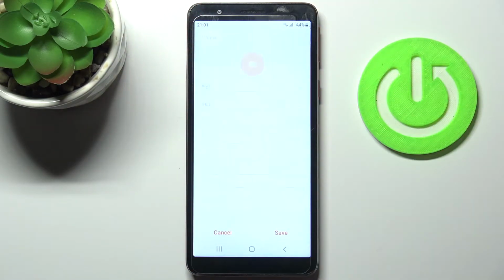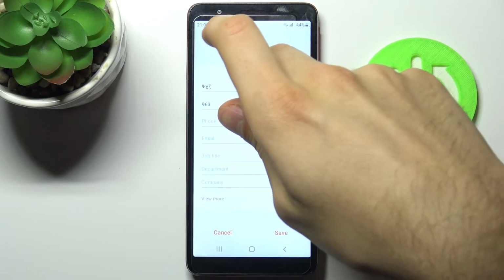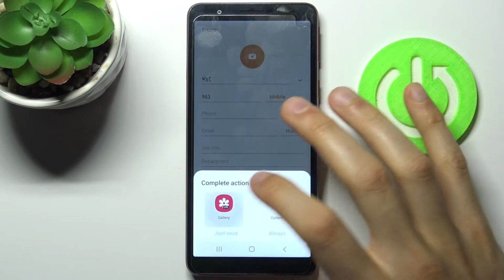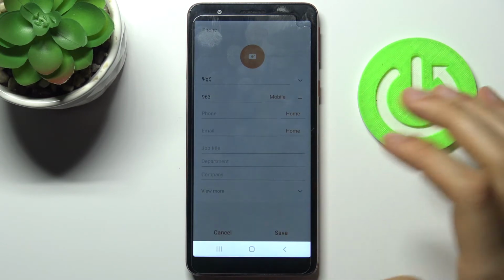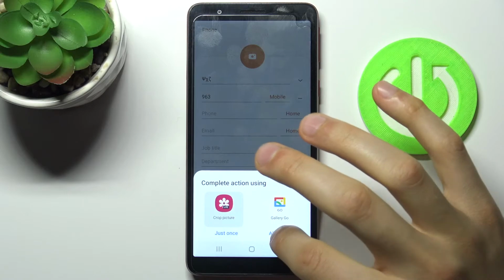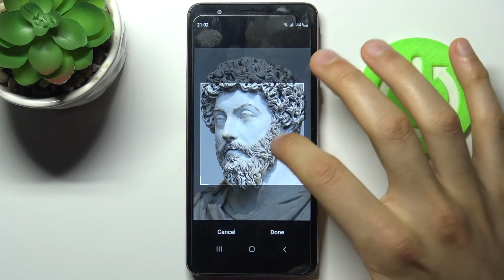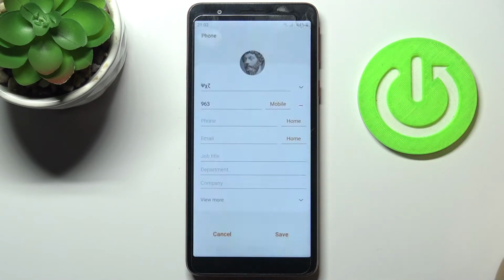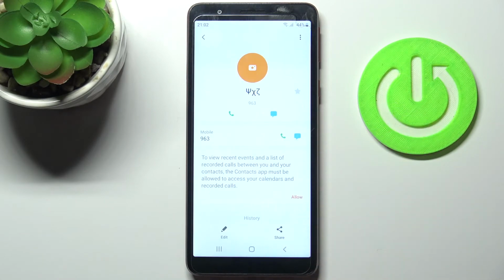How to Add Photo to Contact in SAMSUNG Galaxy M01 Core – Personalize Contact List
Hello! Today we will show you how to add a photo to contacts in SAMSUNG Galaxy M01 Core. We will show you how to enter the contact's settings and next we will show you how to set a photo to contact. We will help you personalize the contact list - thanks to profile pictures you will be able to recognize the caller faster and more efficiently. Visit our YouTube channel if you want to know more about your SAMSUNG Galaxy M01 Core.